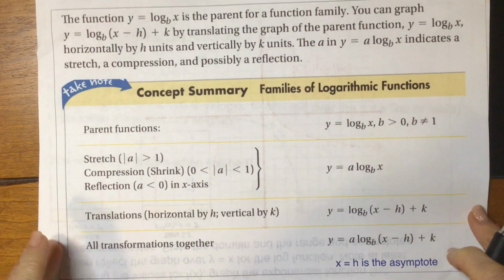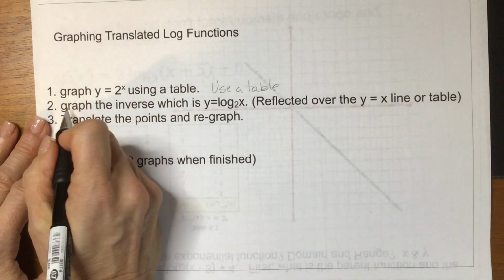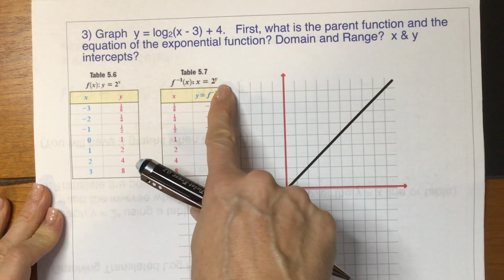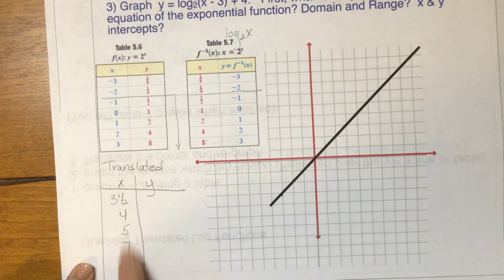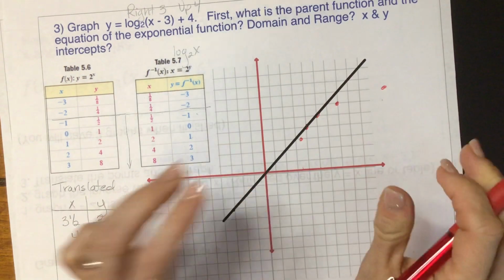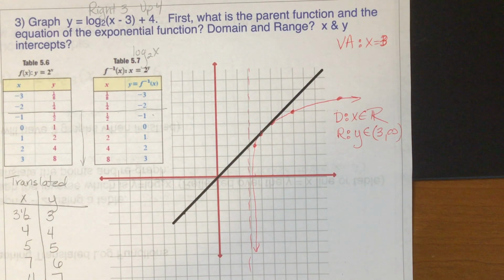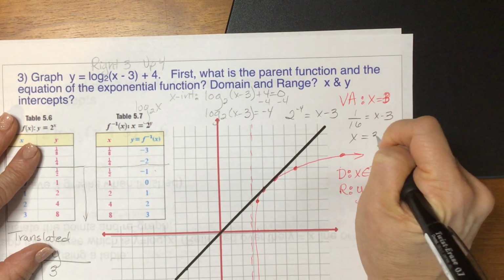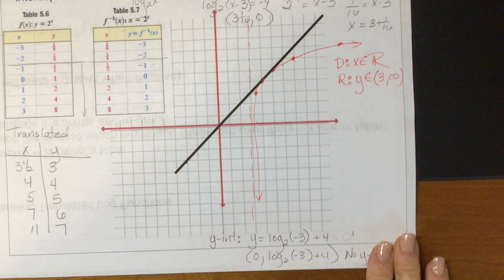Graphing Logs Part 2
Graphing logs with transformations.